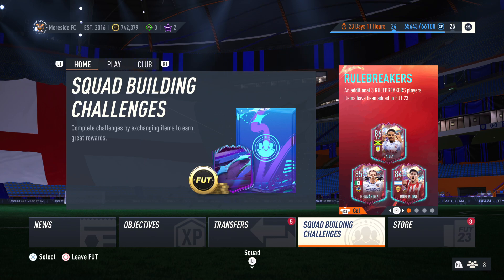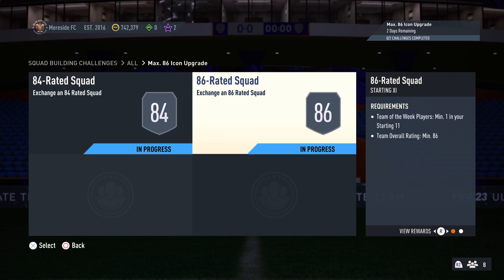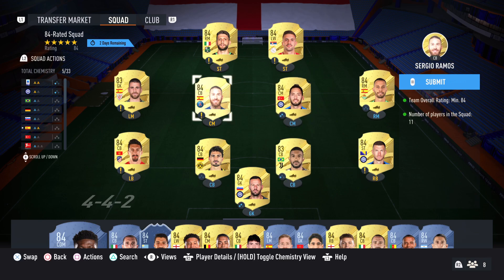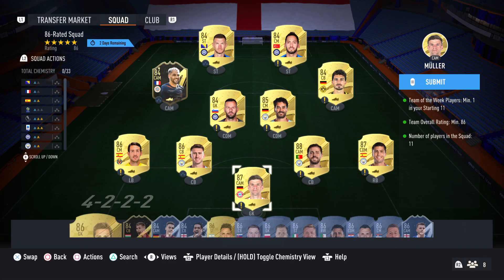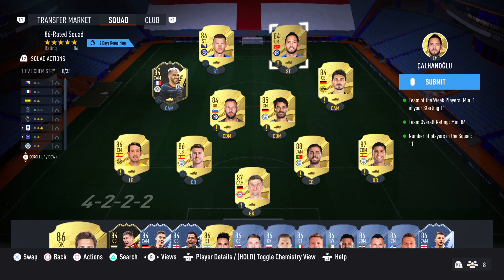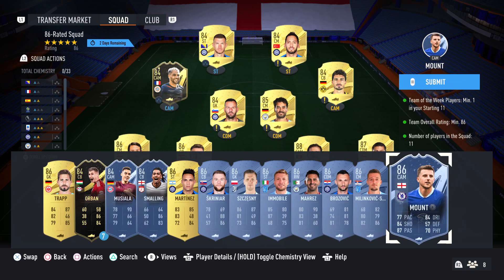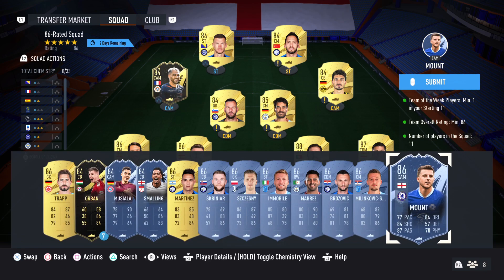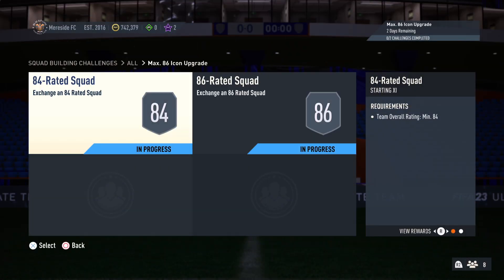FIFA 23 Max 86 Icon Upgrade SBC Cheapest Method - Total Cost 140k (approx)